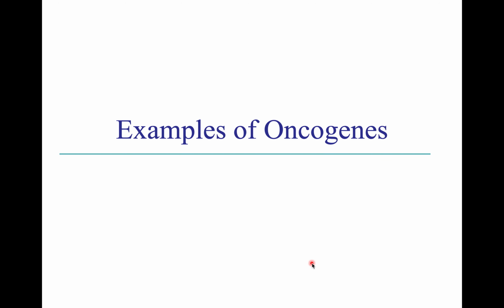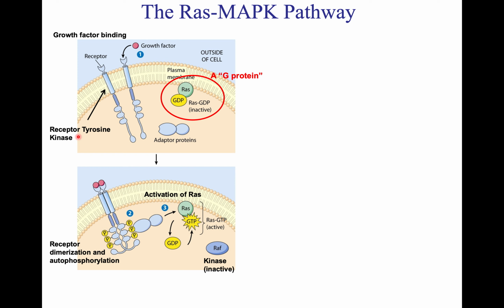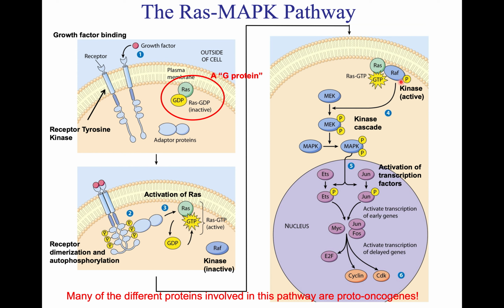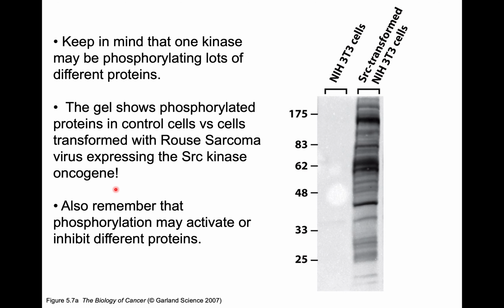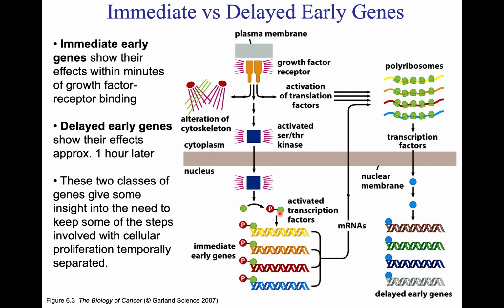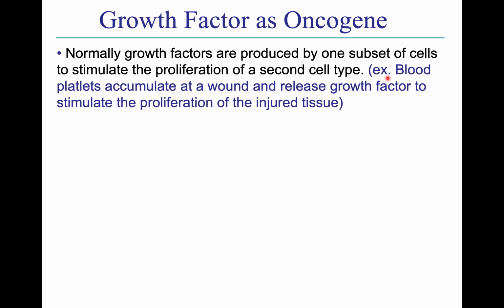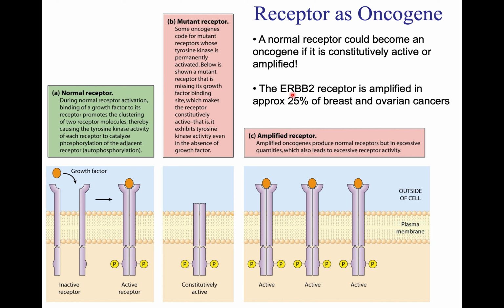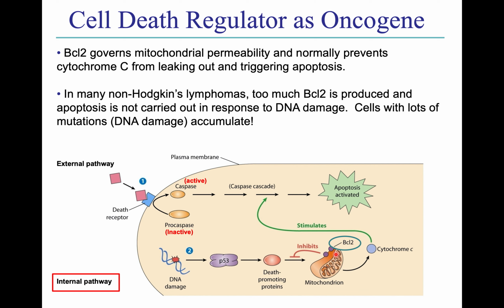Biology of Cancer Chapter 9 (Part 2 of 2)